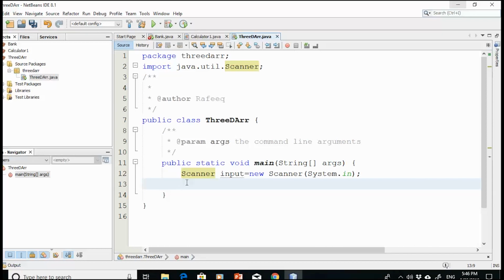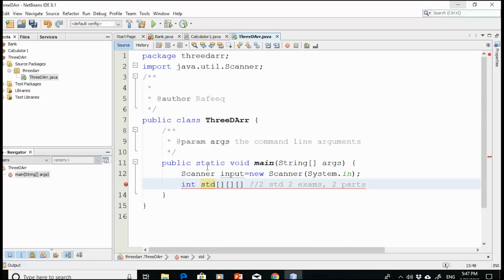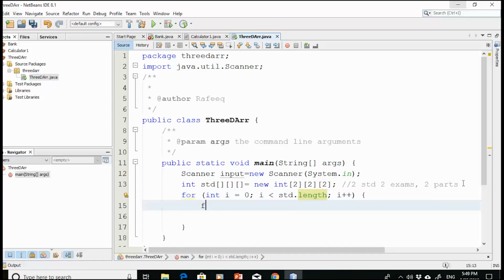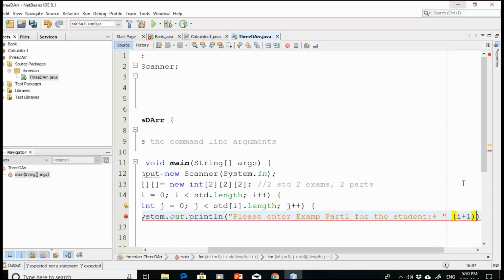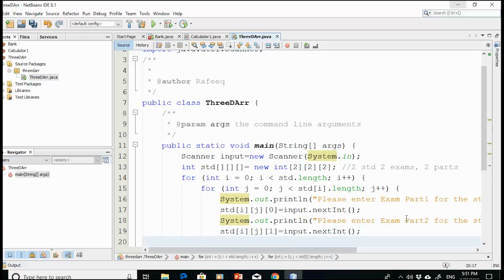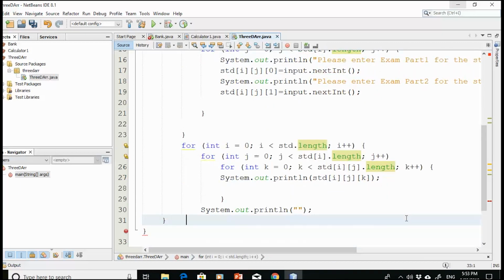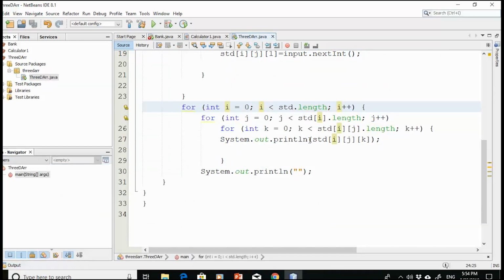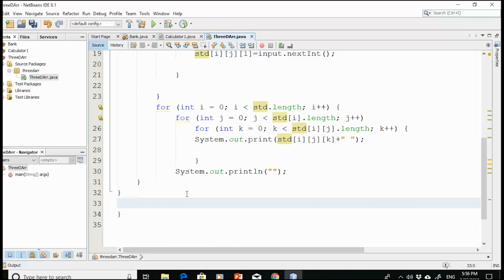3D Arrays in Java with an example 2019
3D Arrays in Java with example 2019
multidimensional array in java with example

 Introduction to Three-Dimensional (3D) Arrays

Java program using Netbeans.

How to program in Java, and Data structures.